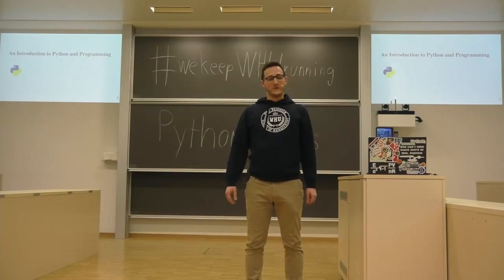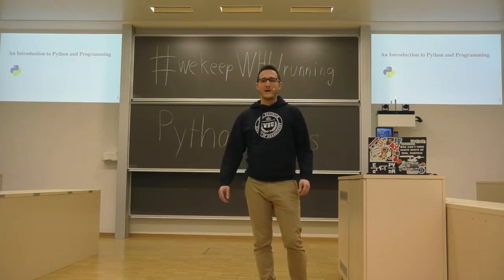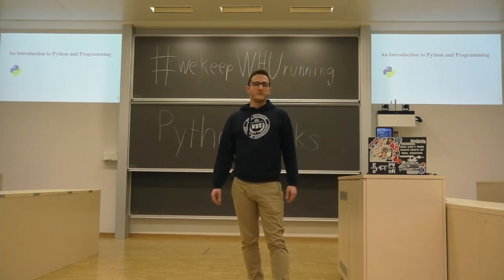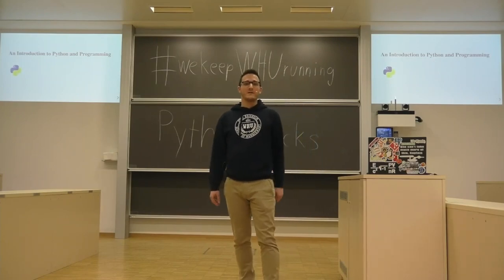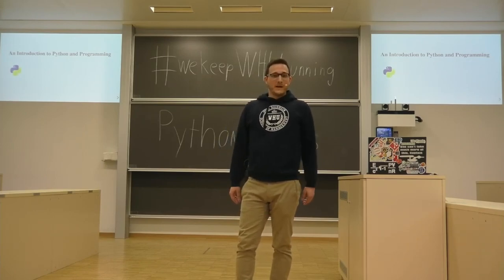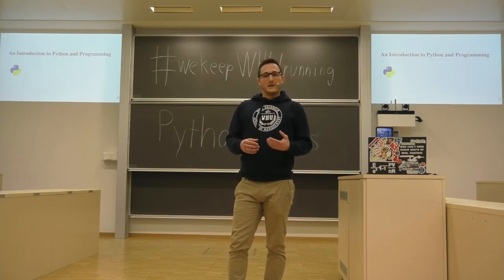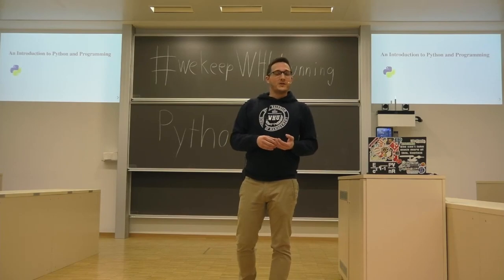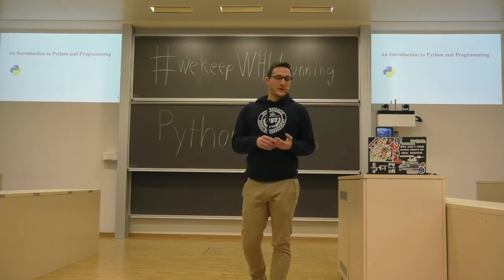A warm Welcome | Intro to Python & Programming | Coding for Managers Series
This is a short message to my students in the "Introduction to Python & Programming" course at WHU - Otto Beisheim School of Management in Germany in the spring semester 2020 and to whoever out there who wants to learn to code in Python, one of the hottest programming languages at the moment.

PYTHON BOOK
The course is based on the free book "Introduction to Python & Programming".

wa-vid-006